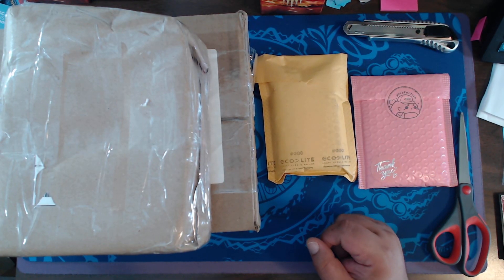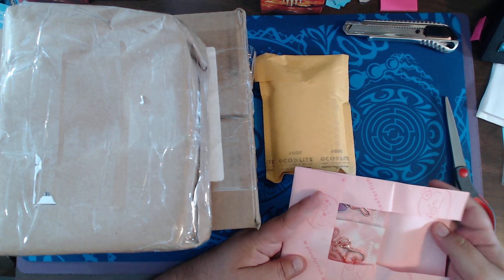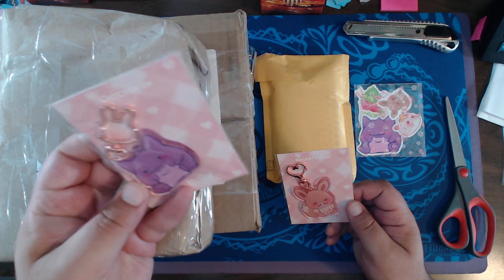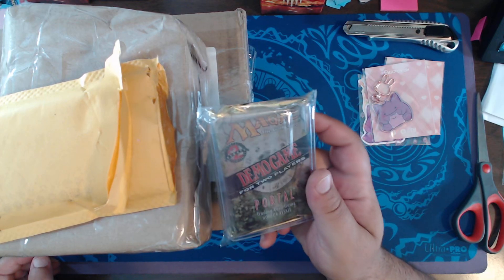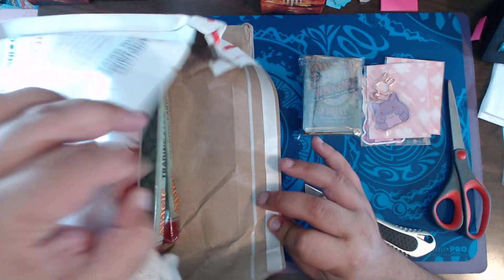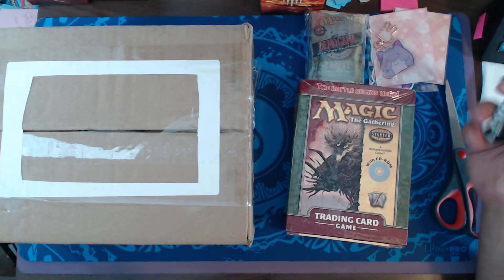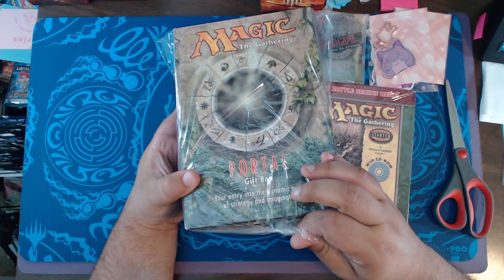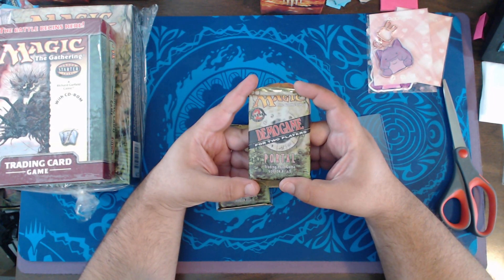Mystery Mail Call - 21 June 2024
Delivery! Mail is here!

These are made randomly when I receive mail for the channel. Most of the time I either completely forgot about it or didn't expect it to arrive when it did. What could they be? I don't know either! 😂😂😂

Opened 21 June 2024